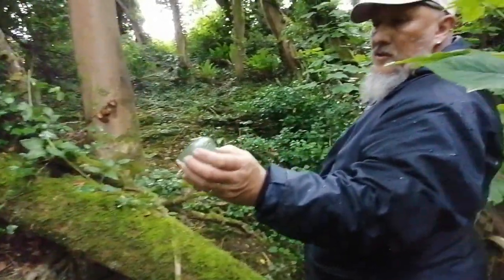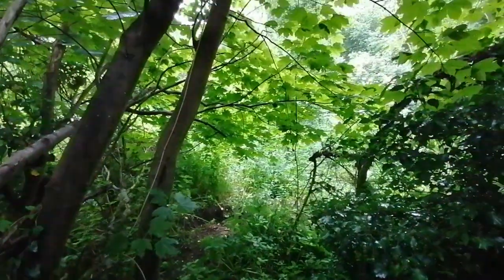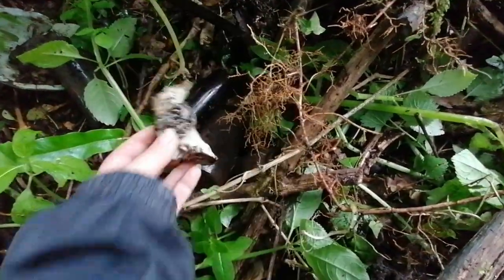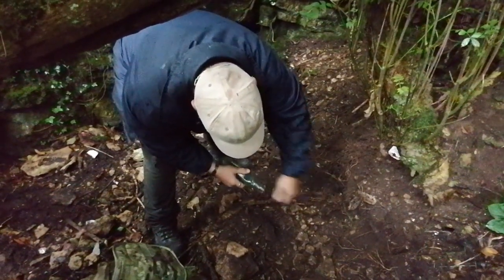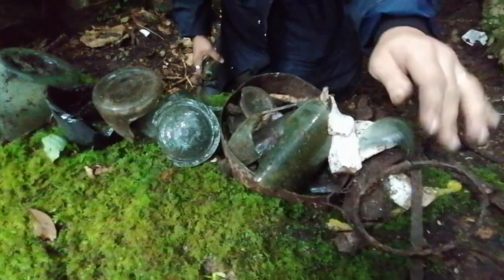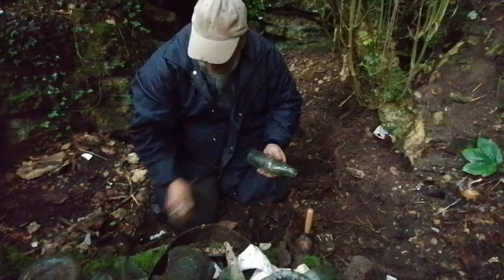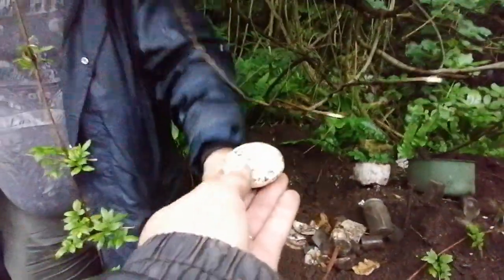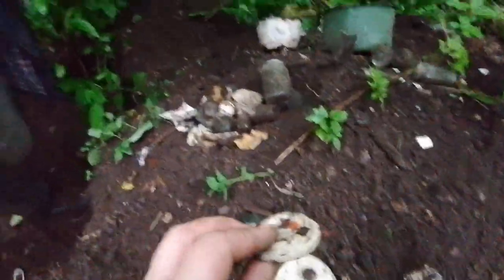Back to the dump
mudlarking beachcombing bottledigging Mudlarking - We decided to pay a return visit to a local old dump for a spot of bottle digging. We were shocked at how overgrown it had become but that didn't stop us from our newest adventure.